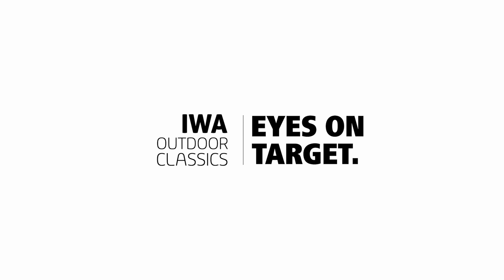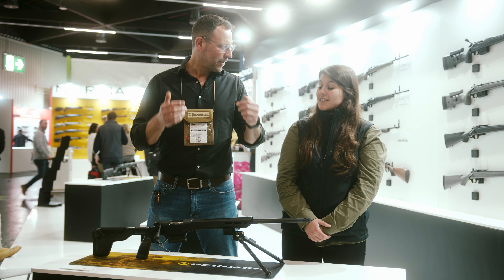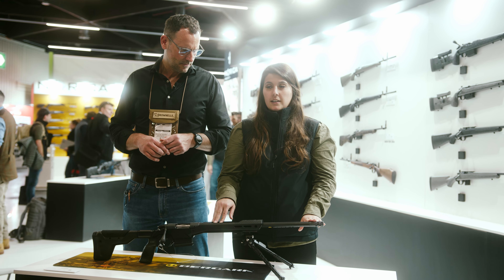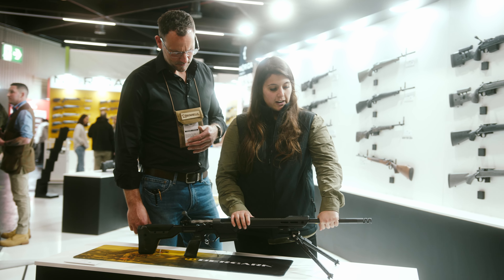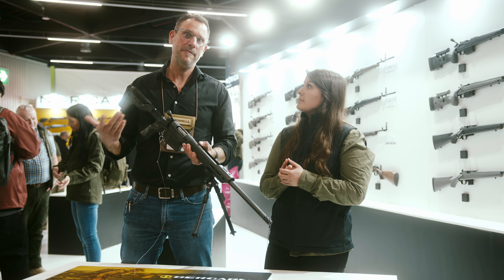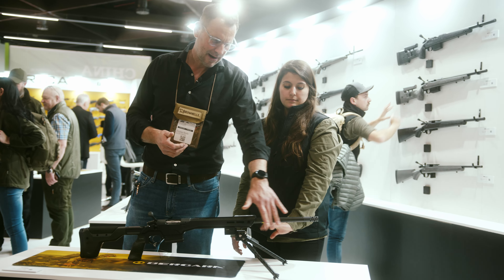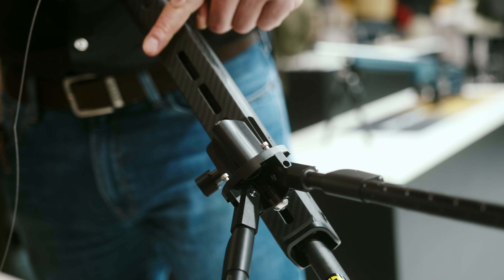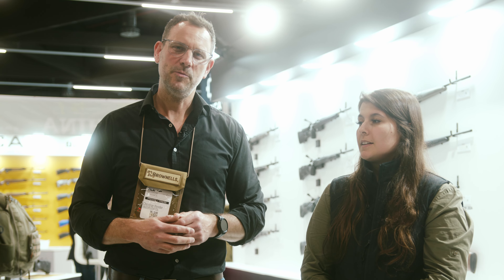IWA 2024: The Swiss Army knife of rifles - the Bergara B14 Elevate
Here is the Bergara B14 Elevate - it's like the Swiss Army knife of rifles, but cooler. This eye-catcher is packed with features that will make any shooter glow. From its sleek design to its precise performance, the B14 Elevate is a game-changer on the shooting range or out in the field. So, if you're looking for a rifle that's as versatile as it is stylish and incredibly lightweight, then the Bergara B14 Elevate is just right for you.